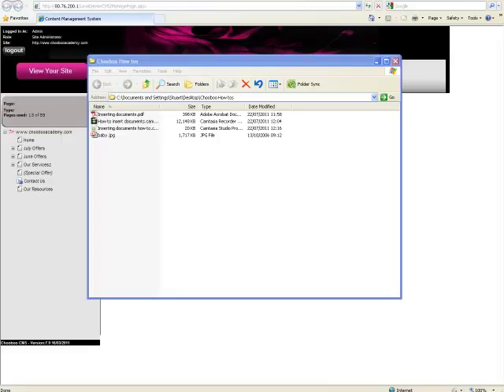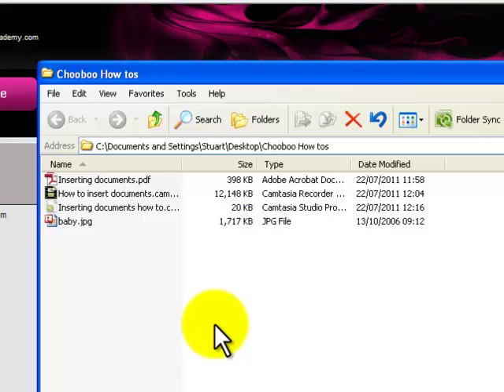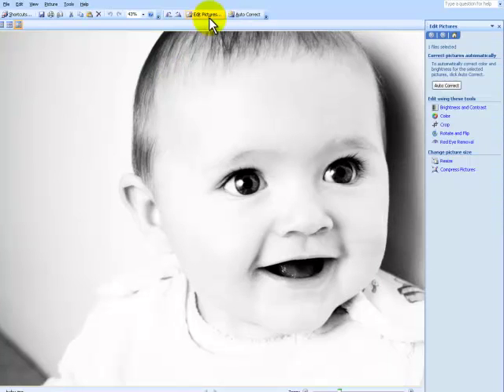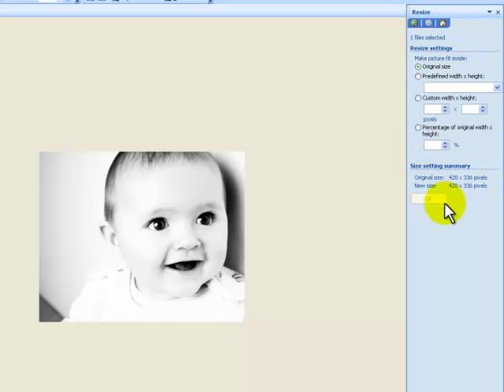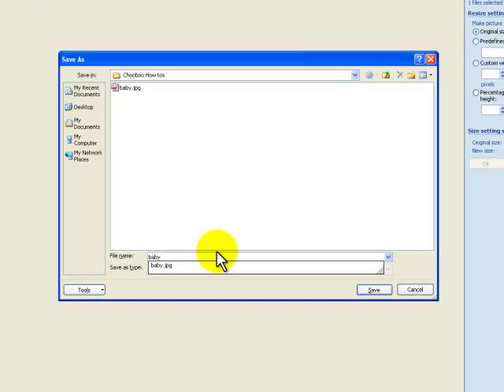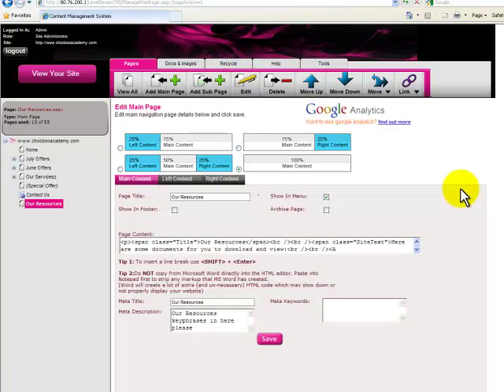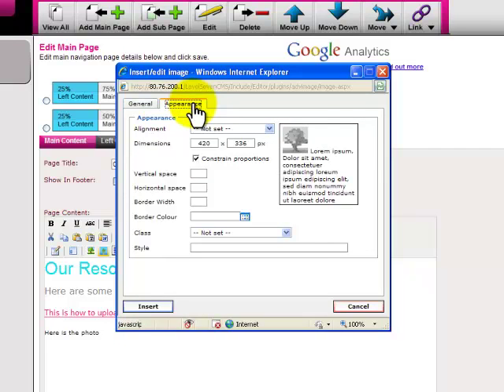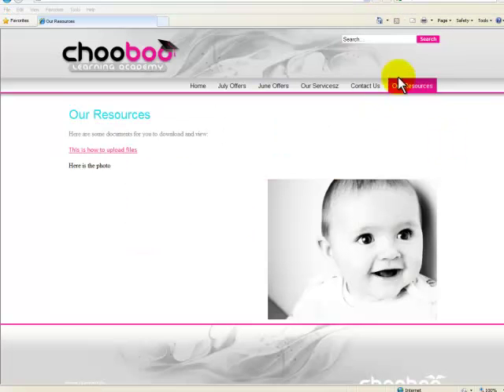How to insert an image on your Chooboo website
This video shows you how to prepare an image to upload to your Chooboo website and then how to upload it.   It is important to make sure your image is the right file size and physical size BEFORE you upload to your Chooboo website.  This video shows you how.